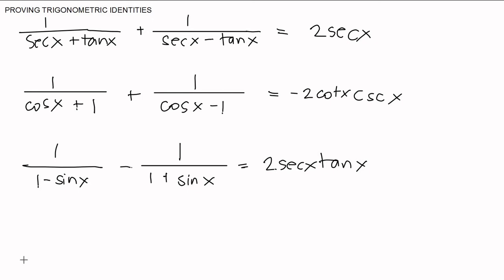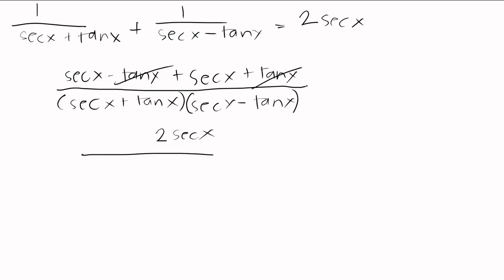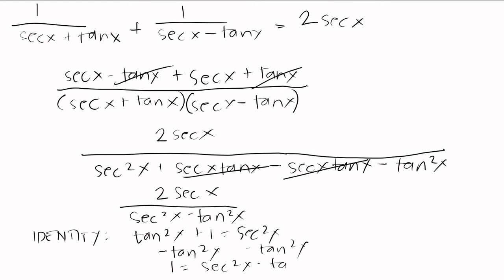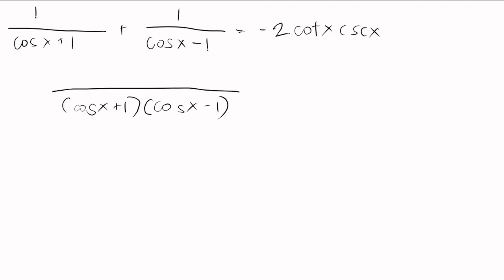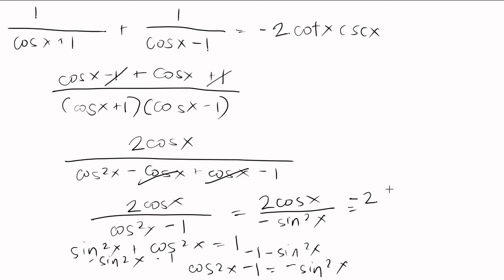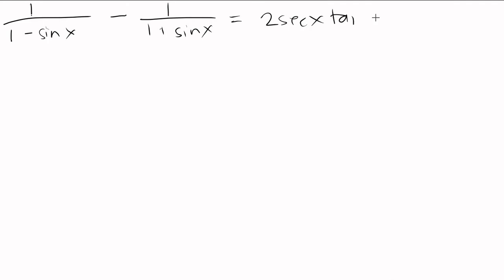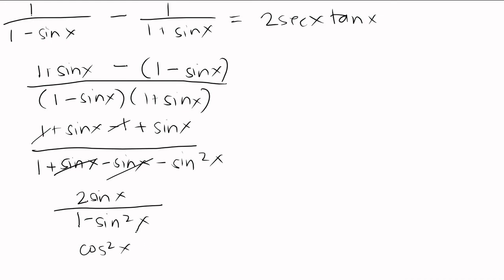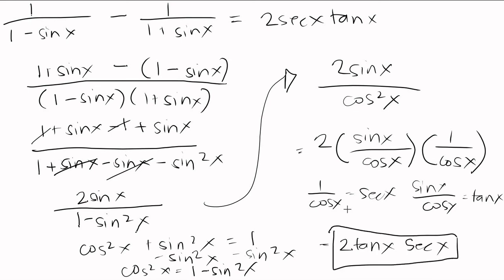Proving Trigonometric Identities Part 1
In this video, we'll solve 3 problems involving the pythagorean identities, quotient identities, and reciprocal identities!